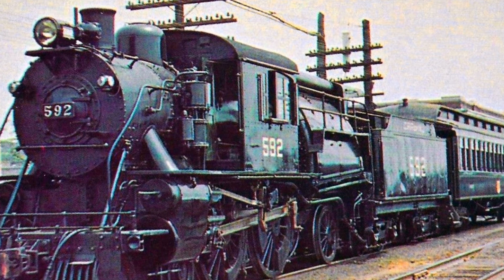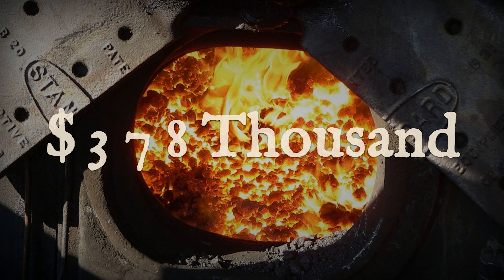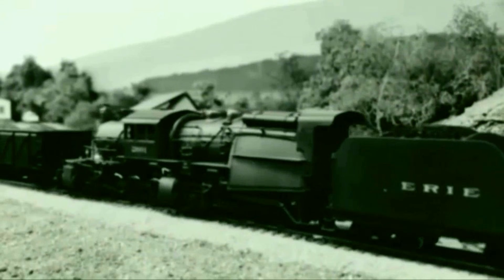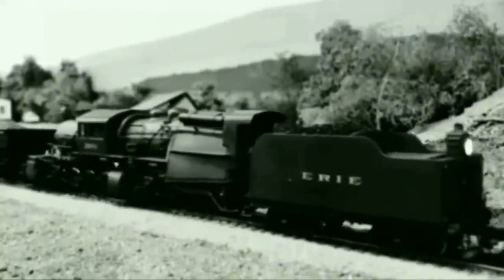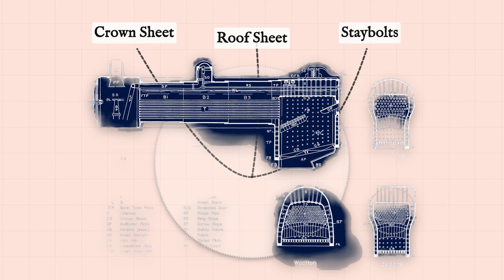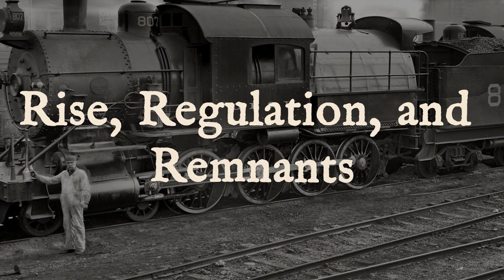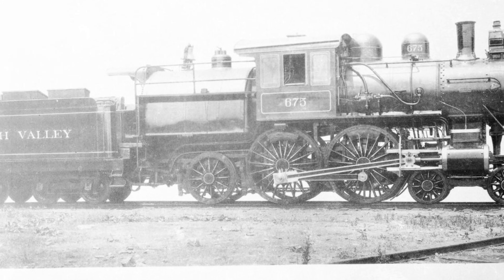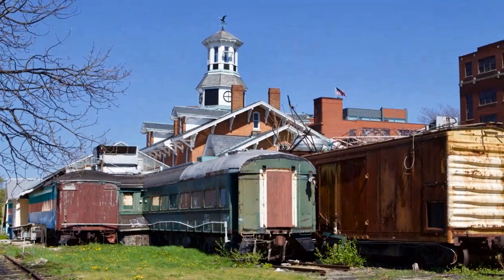How DEADLY Was The Camelback Locomotive ACTUALLY?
They called them Snappers. B&O crews came up with that name, and it wasn't because they thought it was clever. When a side rod broke at speed, all that steel came flailing up through the cab floor. The engineer sitting directly above those spinning rods didn't stand a chance.
This is the story of the Camelback locomotive - also known as the Mother Hubbard - one of the most distinctive and dangerous steam locomotive designs ever built. Between 1877 and 1927, nearly 3,000 of these center-cab locomotives rolled off production lines across America. Today, only five survive.
John E. Wootten, born in 1823, created the Wootten firebox in 1877 to burn anthracite waste called culm - fine coal dust that had zero commercial value and sat in massive piles outside Pennsylvania mines. The design worked brilliantly. The Philadelphia & Reading Railroad saved $378,000 in a single year using these locomotives. But there was a problem.
That enormous firebox - twelve feet long, eight to ten feet wide, over seventy square feet of grate area - wouldn't fit behind the boiler. So they moved the cab forward, straddling it over the middle of the boiler. Right over the driving rods. The fireman stayed at the back on the tender deck, completely exposed to weather, shoveling coal through twin fire doors while the locomotive screamed down the track at seventy, eighty, sometimes over 100 miles per hour.
The Baltimore & Ohio Railroad Museum documents it plainly: "On more than one occasion, a Camelback engineer perished in the cab while the oblivious fireman continued to stoke the fire."
In this video, we cover the complete history: Wootten's innovation, the speed records (including CNJ #1027's documented 115 mph run in 1904), the massive Erie L-1 articulated Camelbacks - the only 0-8-8-0 Mallets of this design ever built - and CNJ #774, the last Camelback in mainline service, scrapped in 1956 just eight days after its final photograph.
Central Railroad of New Jersey, Reading Railroad, Lehigh Valley, Delaware & Hudson, Lackawanna - the anthracite roads rostered hundreds of these locomotives. The Interstate Commerce Commission discouraged new construction in 1918 on safety grounds. The last one was built in 1927.
Three thousand built. Five survived. This is their story.